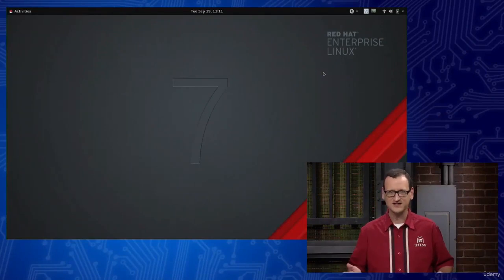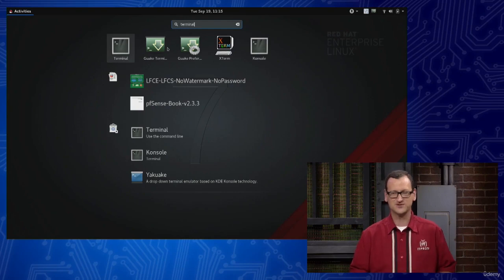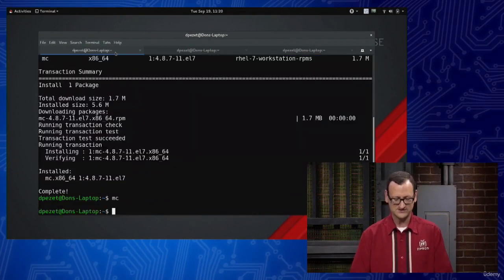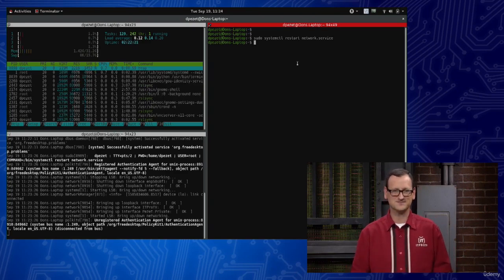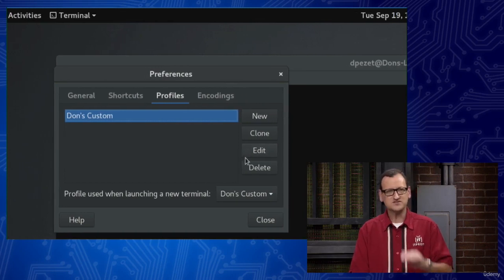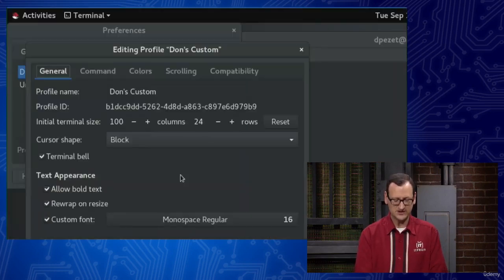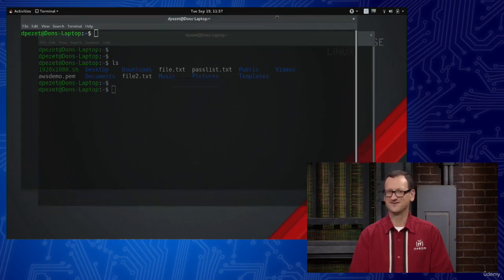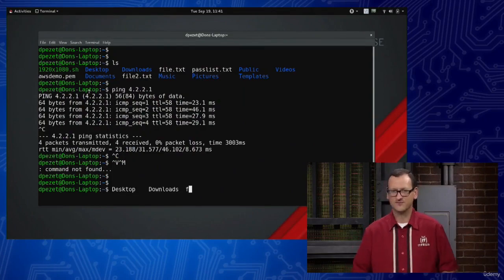Terminals and Shells -Linux